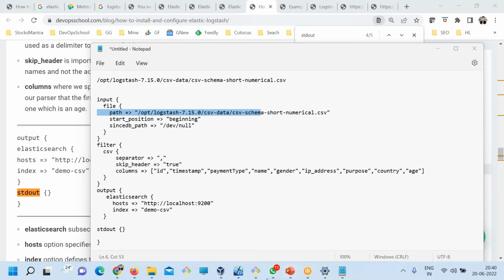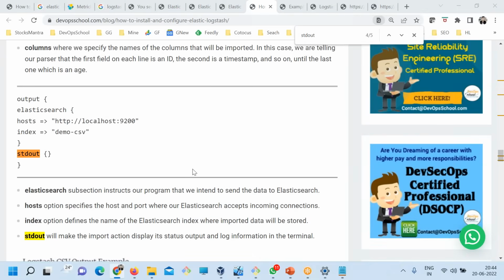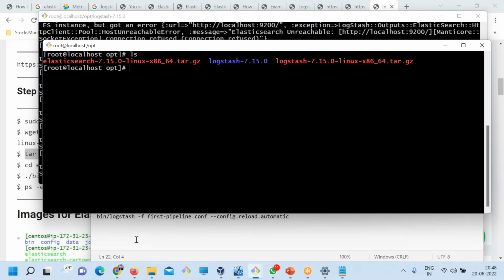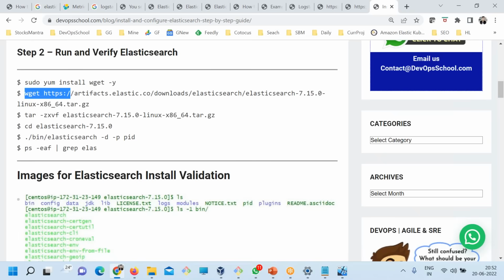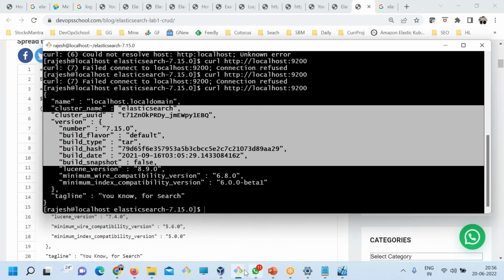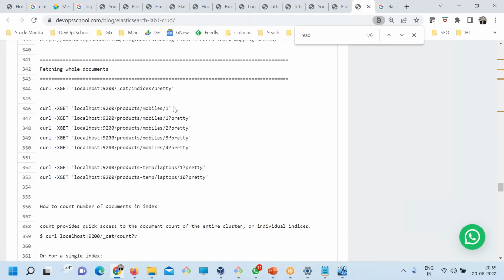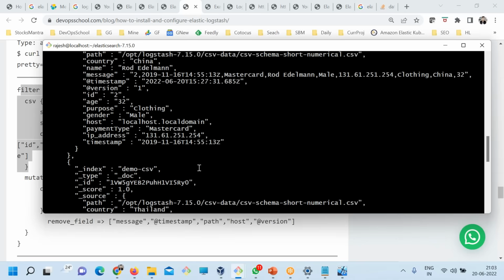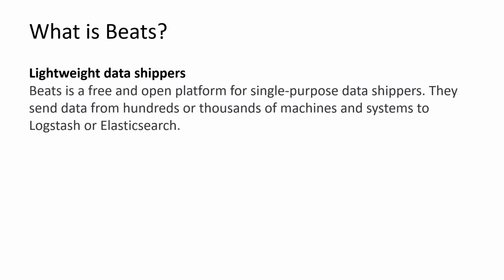Session 4 Elasticsearch Kibana Logstash ELK Video Tutorial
World largest Collection of COMMANDS with Example

World largest Collection of SHORTCUTS

World largest Collection of CHEATSHEETS

1. DevOps Certified Professionals (DCP)

2. Site Reliability Engineering Certified Professionals (SRECP)

3. DevSecOps Certified Professionals (DSOCP)

4. Master in DevOps Engineering (MDE)

5. Kubernetes Certified Administrator & Developer (KCAD)

6. GitOps Certified Professional (GOCP)

7. Master in Observability Engineering (MOE)

8. MLOps Certified Professional (MLOCP)

9. DataOps Certified Professional (DOCP)

10. AiOps Certified Professional (AIOCP)